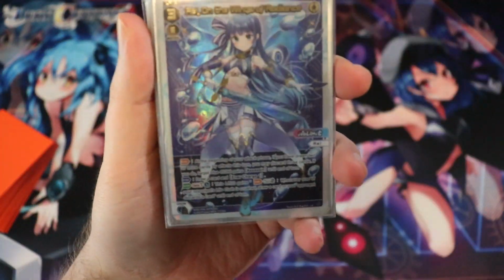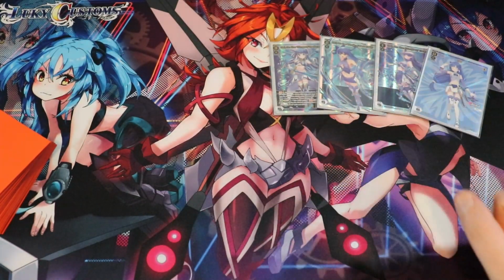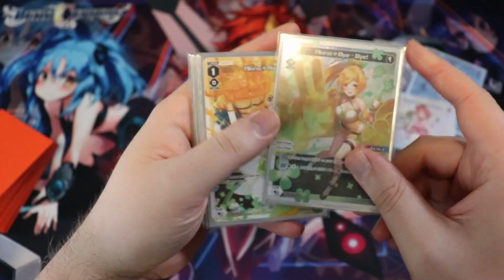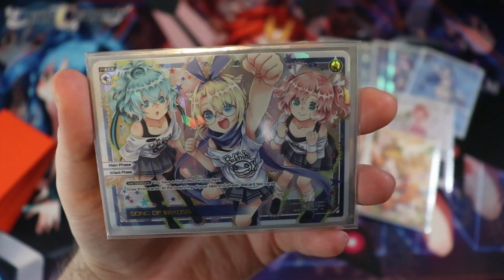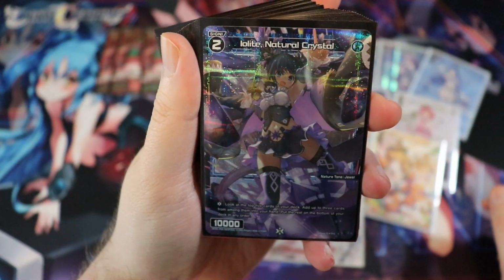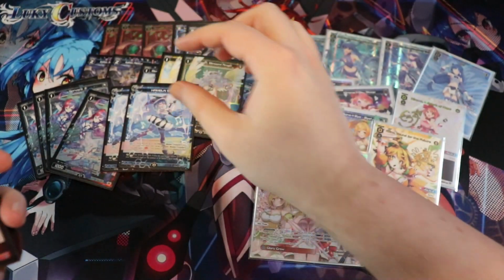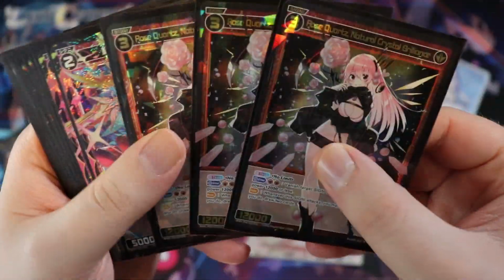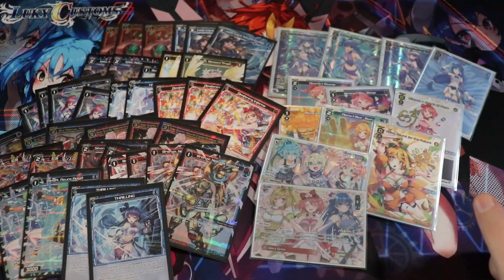Jewels of Rei No Limit Wixoss Deck Tech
If you want to send me stuff or whatever!
13203 SE 172nd Ave Ste 166
178

We aim to be the premiere source for Wixoss TCG content for English speakers! Let's grow Wixoss TCG as much as we can! ^_^

Also expect the occasional anime figure or other weeb related video~